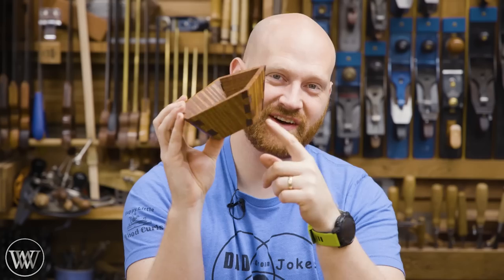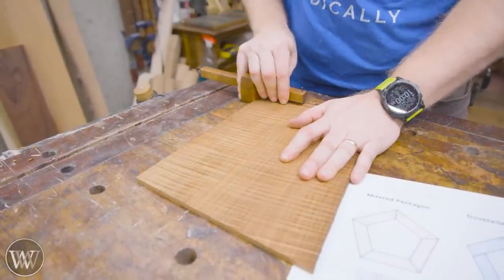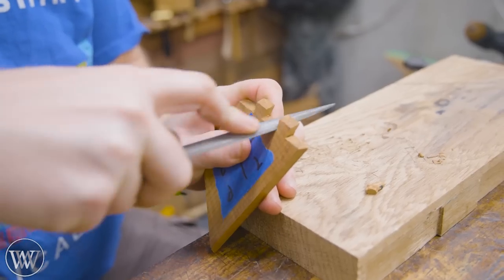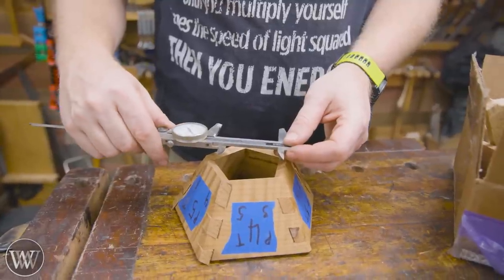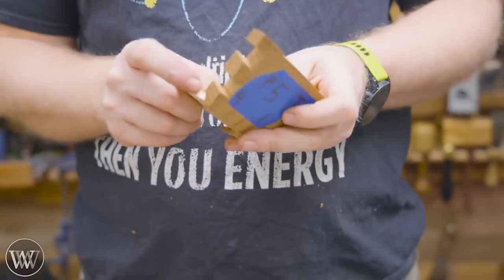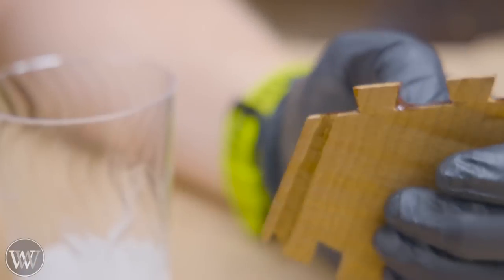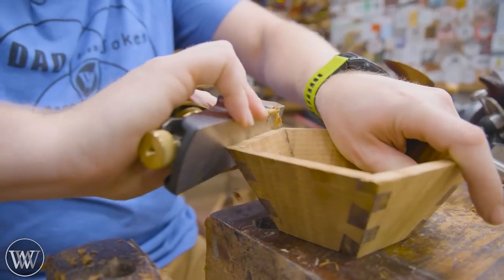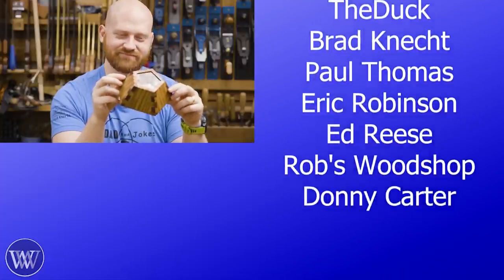How to Make a Pentagonal Dovetailed Bowl With Hand Tools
Finally, finishing the pentagonal dovetailed bowl. These compound dovetails are not easy, but they are a lot of fun!

Andrew Wilson
Brian Suker
Kenny-Anjanette Horn
Christopher Brown
Alex Adams
Ian McElcheran
Russell Gough